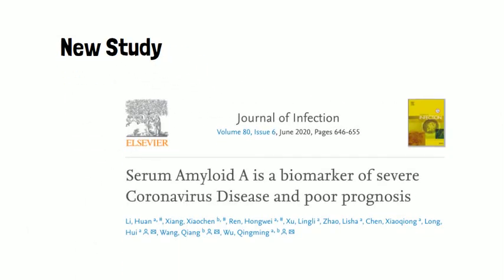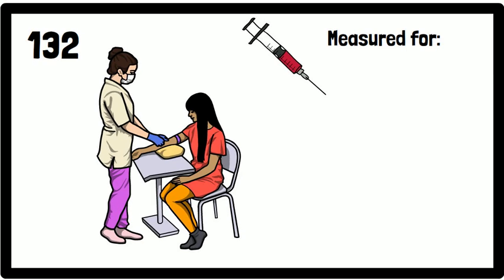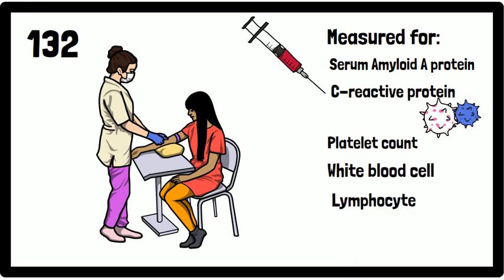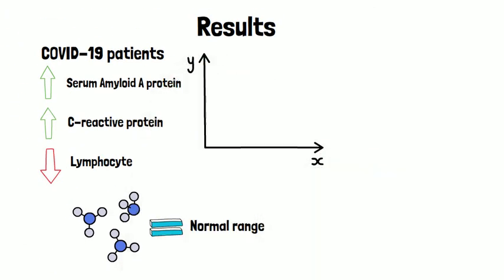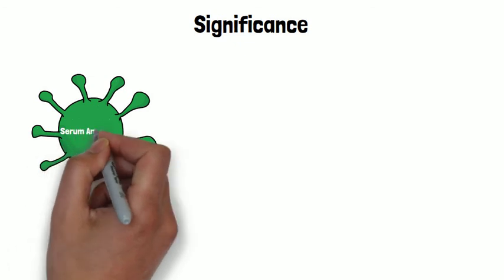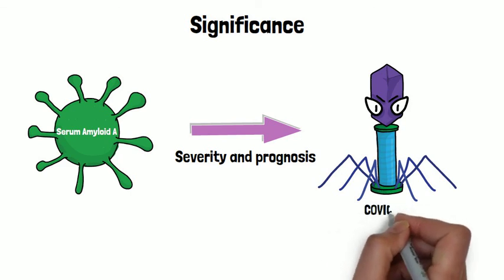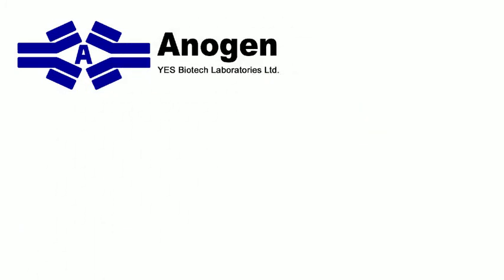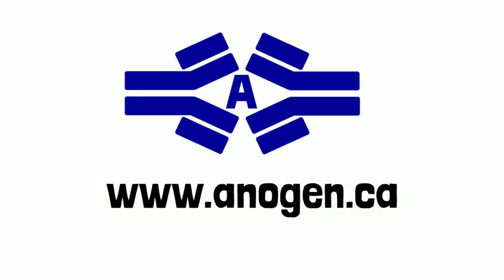Serum amyloid A is a biomarker of severe coronavirus disease and poor prognosis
This study studied the significance of serum amyloid A (SAA) in predicting the severity and prognosis of coronavirus disease.
• They collected blood samples from 132 COVID-19 patients and determined that the levels of SAA and C-reactive protein (CRP) were elevated while levels of lymphocytes were low in those with COVID-19.
• Those with decreasing levels of SAA had better disease outcome than those with higher levels of SAA.
The researchers believe that evaluating the levels of SAA and lymphocyte is valuable to predicting COVID-19 severity and prognosis. Moreover, conducting research on the SAA protein can provide insight into possible treatment options.